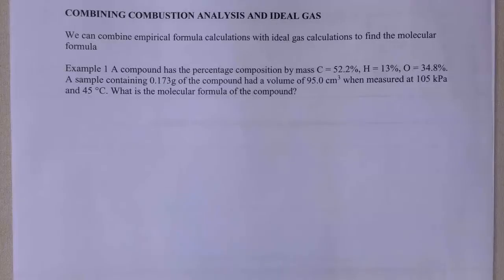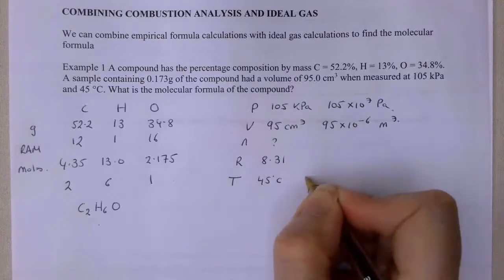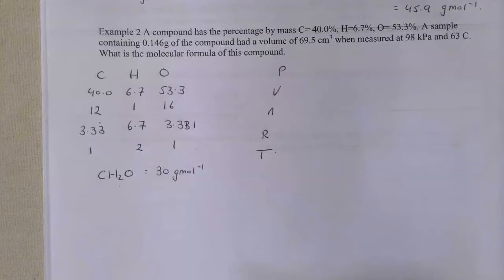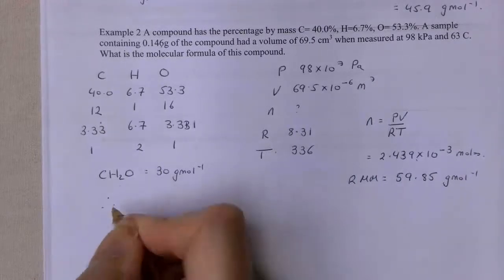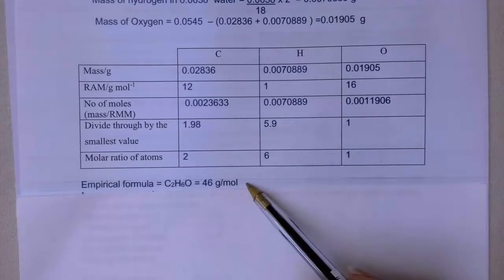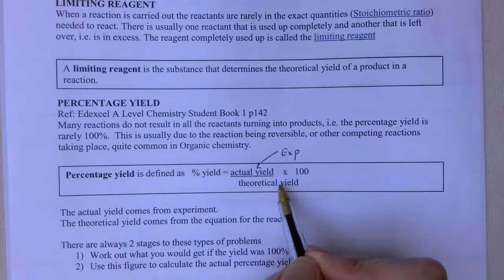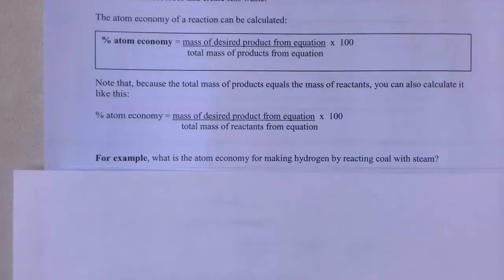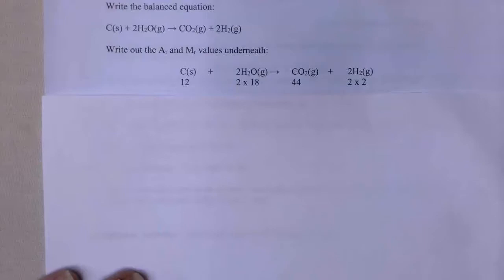Moles 2 p12 15